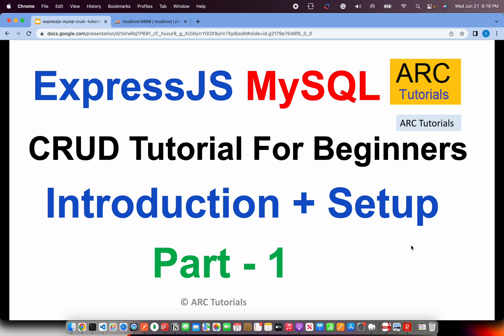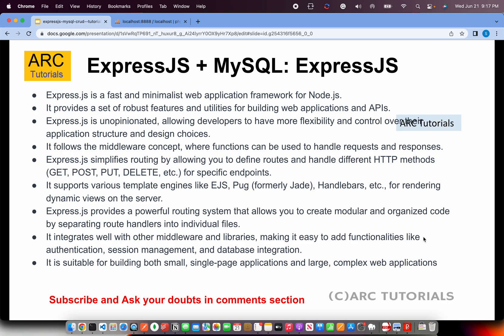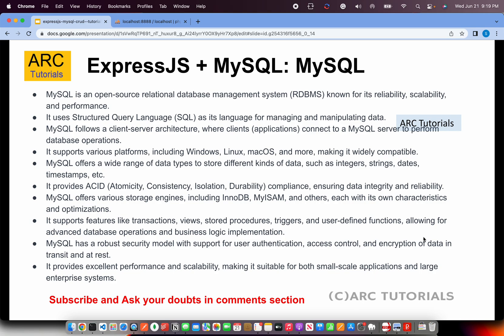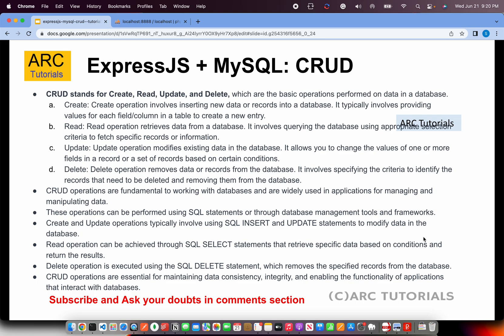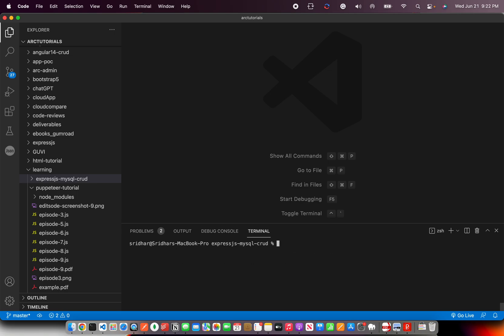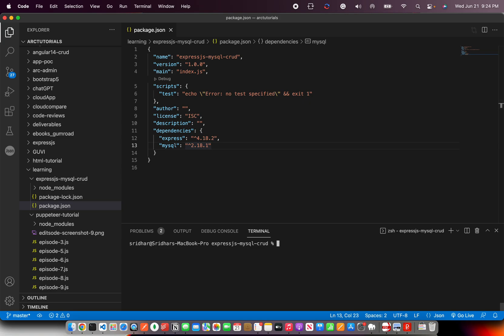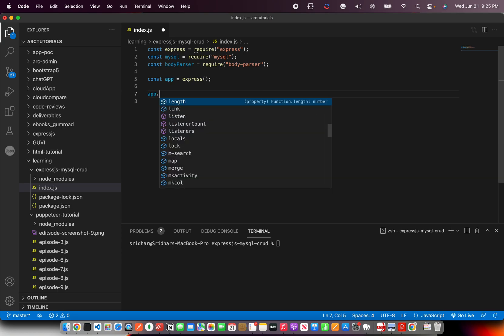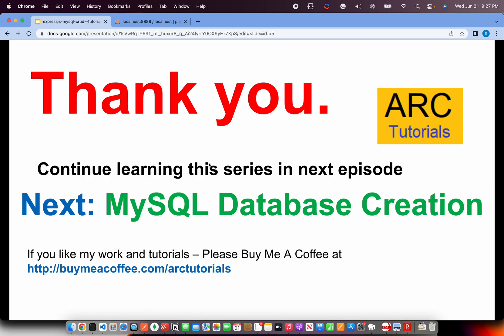Build a RESTful API with NodeJS, Express and MySQL CRUD - Part 1 | Introduction and Setup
Build a RESTful API with Express and MySQL CRUD